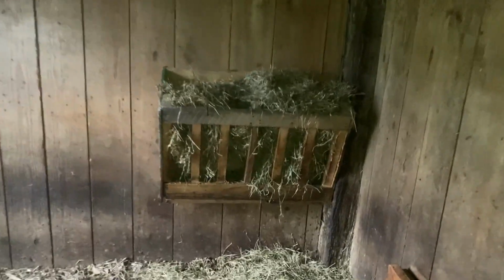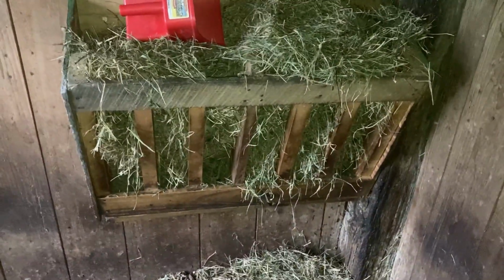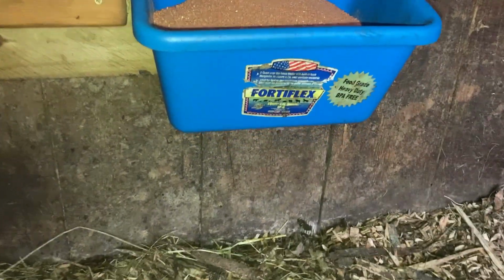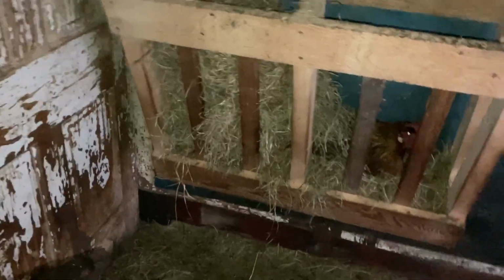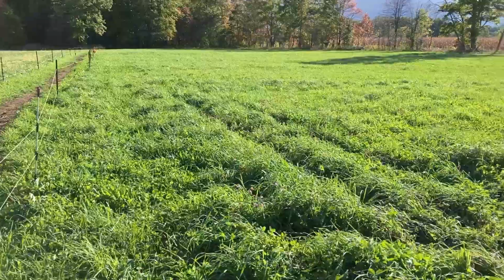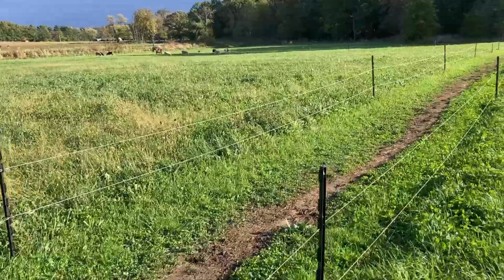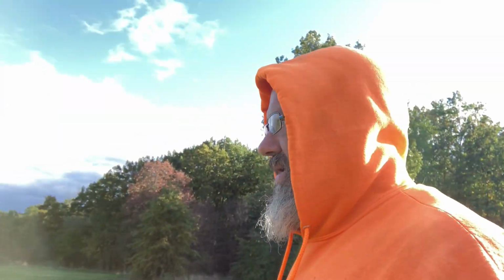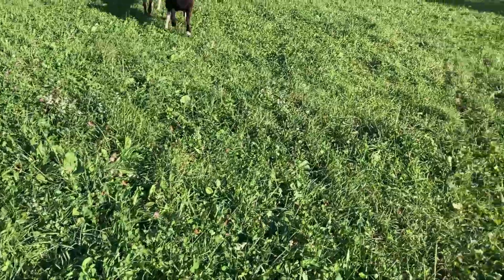Max usage of the Sheep pasture before winter comes. Along with their housing set up.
Along with the side hustle of wood turning small items.

Etsy store for woodworking

Cutting blades
Flat back Buckets
Led lights on tractor
Goat & Sheep Minerial Feeder
Electric fence wire
Hoof and Heel
Wire reel
Chicken Water'ers
Goat and Sheep Hoof Trimmers
Lydia's wagon
Goat collars3/4"
Goat Collar 1"
Wood working Products:
Micro Mesh for polishing
Sand Paper rolls
Bob Smith Super Thin CA
Bob Smith Medium CA

Also find us also on Instagram and Facebook under Chicken Ranch Homestead